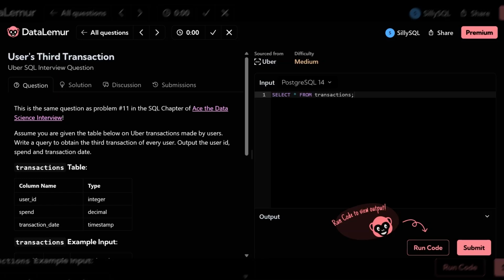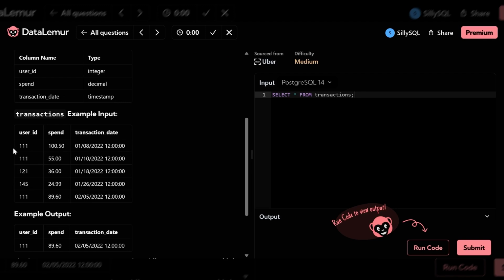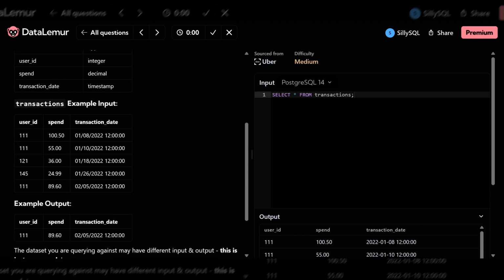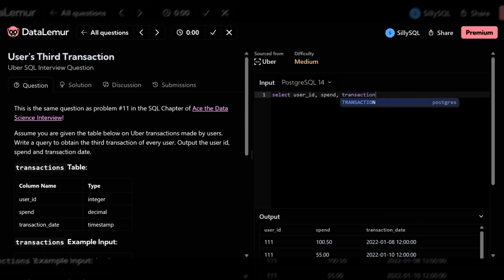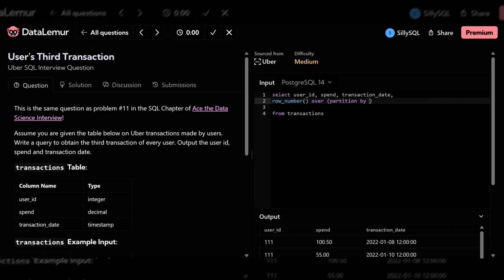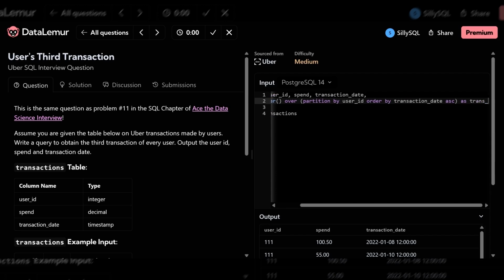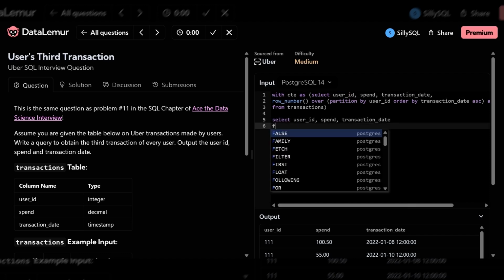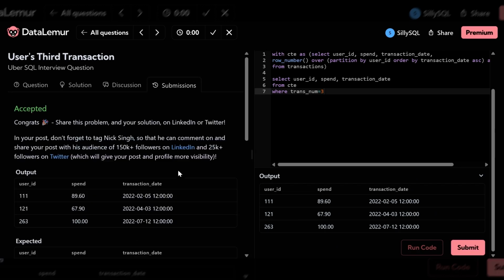DataLemur User's Third Transaction